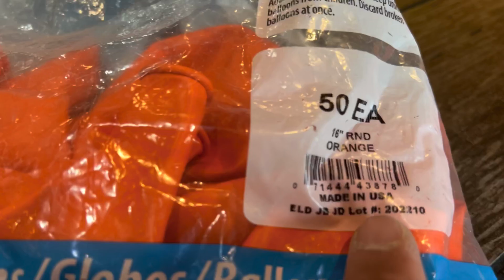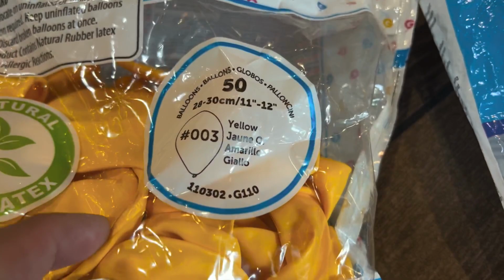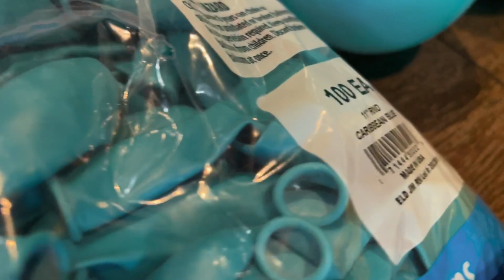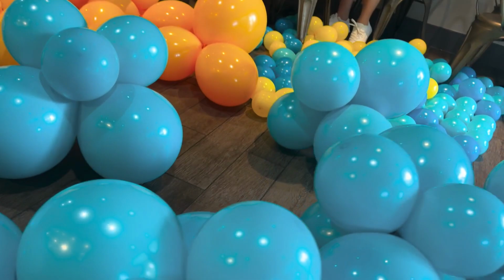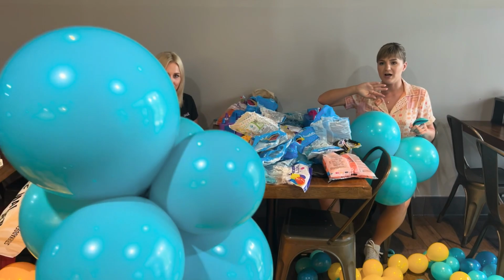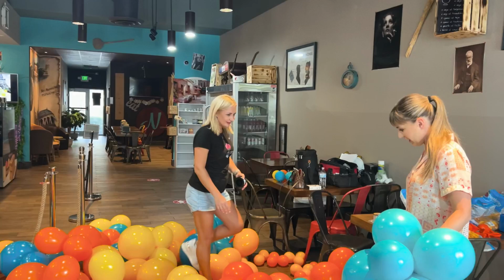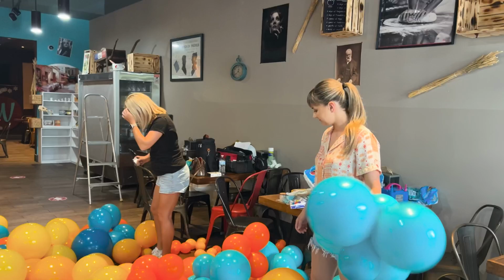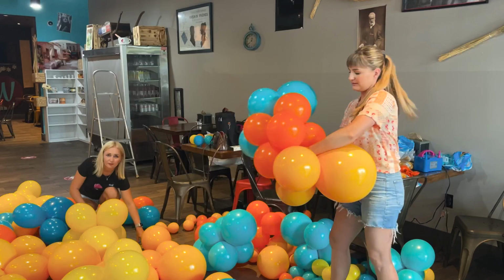WOW Balloon Garland | Together with Anastasia Onishchenko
Welcome to @MiamiEventDecor​ channel

Today we did a great job together with beautiful Anastasia @anastasiaonishchenko6689
Balloons we used:
Gemar: Yellow 003 (5", 11", 19'', 30'')
               Orange inside Yellow (5'', 11'', 19'')
               Turquoise (5'', 11'', 19'', 30'')
Qualatex: Caribbean blue (5'', 11'', 16'', 24'' balloons)
                  Orange (5'', 11'', 16'', 24'' balloons)

You can order our clips, frames and pillowcase on our

Grass wall Luke and other beautiful flower wall you can purchase